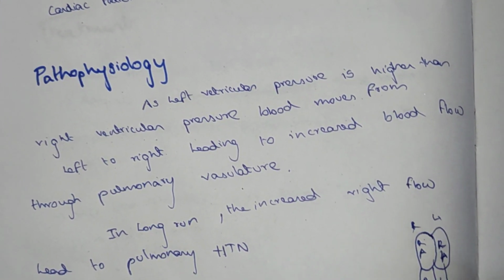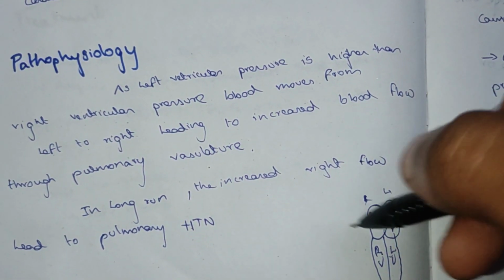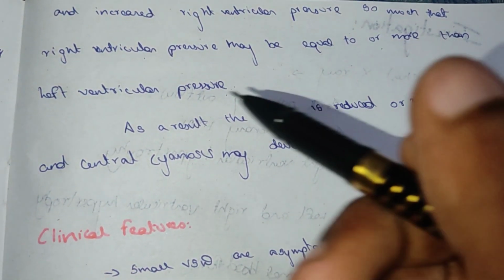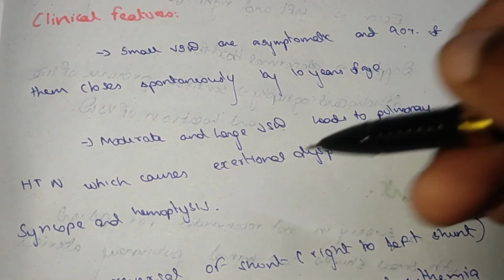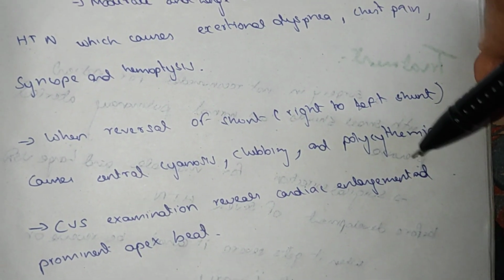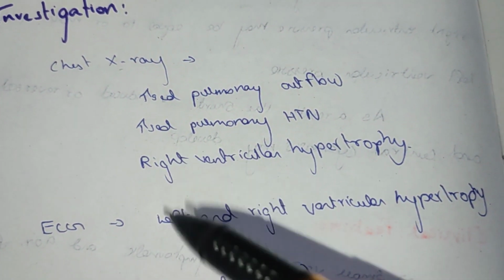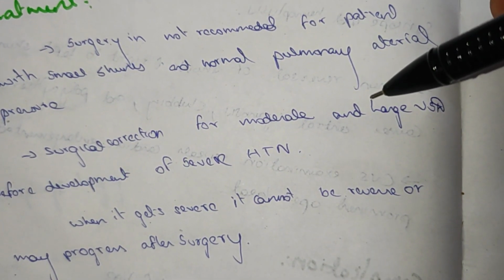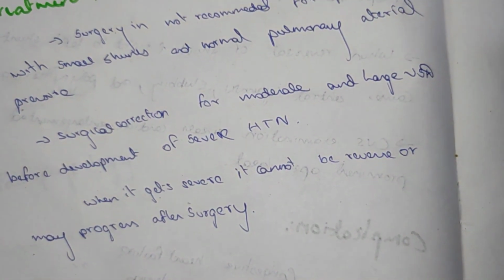VENTRICULAR SEPTAL DEFECT/PATHOPHYSIOLOGY/CLINICAL FEATURE/COMPLICATION/INVESTIGATION/TREATMENT